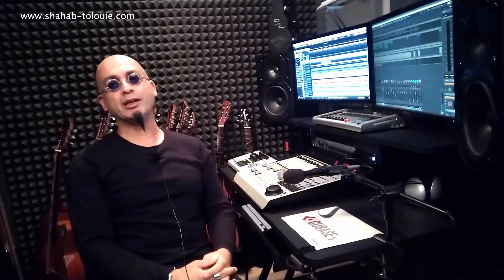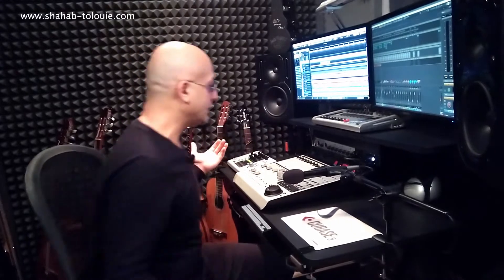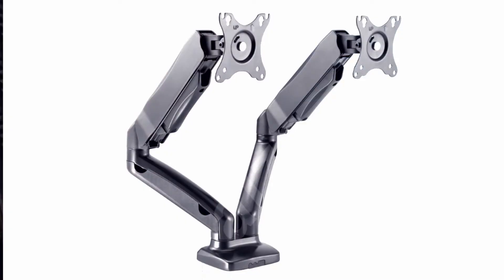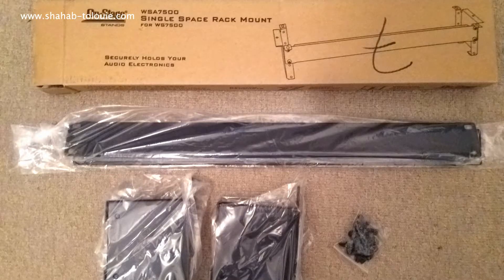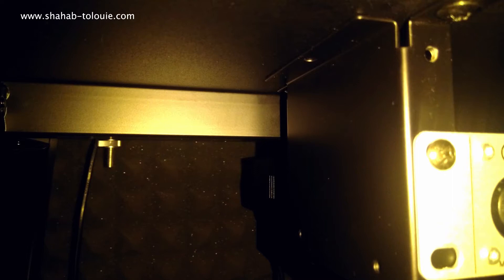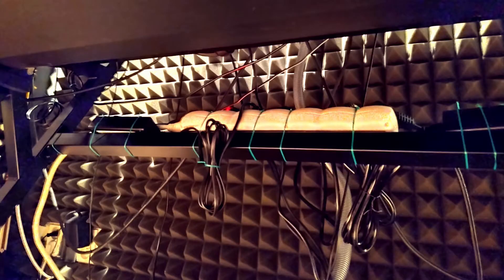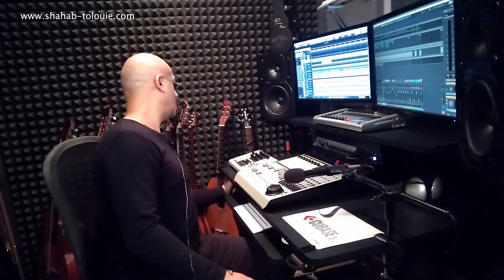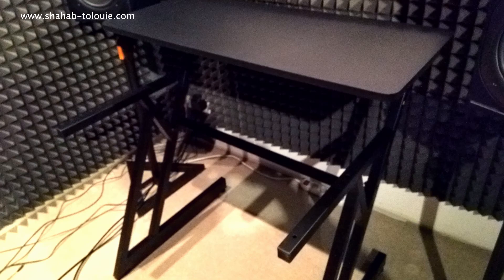On-Stage Studio Desk WS7500B compact workstation with Rack-mount bracket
Review of the On-Stage Studio Desk WS7500B with Rackmount bracket.
I'd been searching for quite a long time for a compact desk for my home studio which would at the same time fit my interface. I came across this desk but the few videos on the internet wouldn't justify its size. so, that's why I made this video. Maybe it helps you with making your decision while choosing your desk. Let me know if you  have any questions regarding the assembly or anything related to this desk. So far satisfied. Cheers